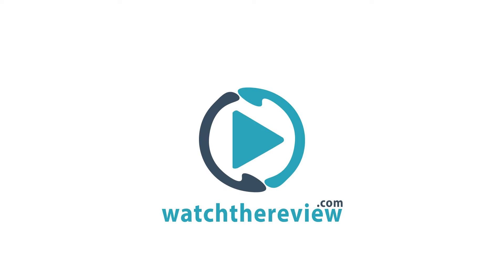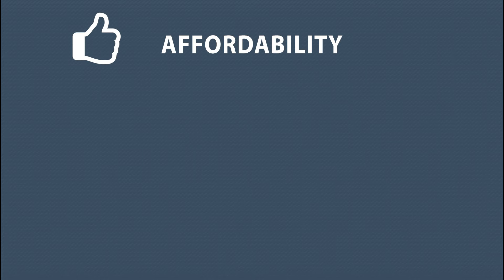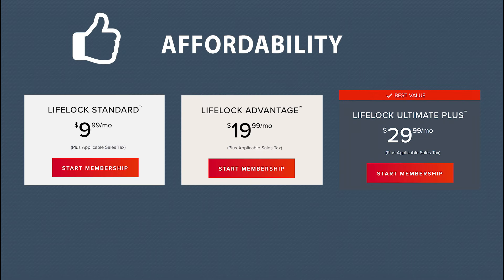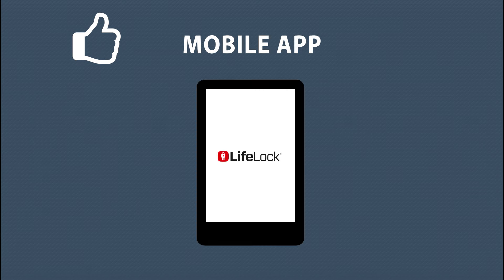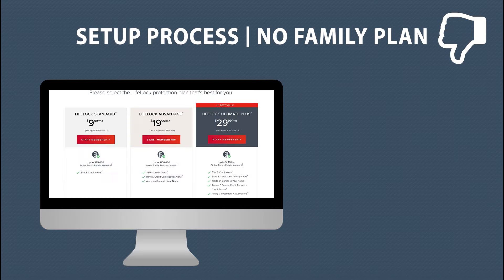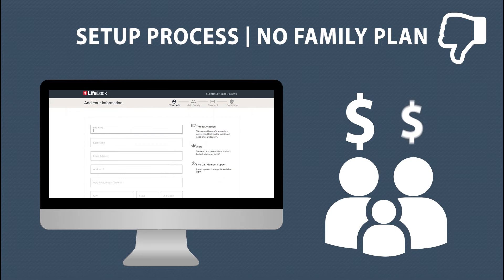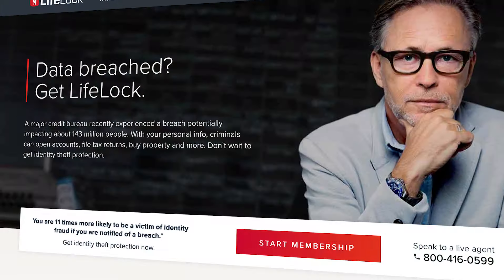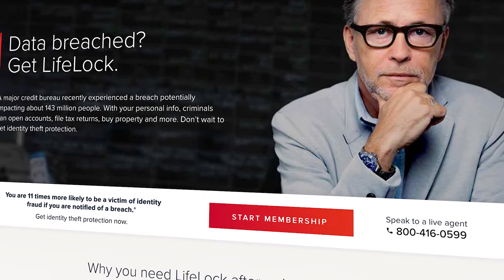Lifelock Review - Identity Protection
Watch our Expert Lifelock review. Find out why Lifelock is one of the top Identity Protection and Identity Monitoring Services. for a detailed look at the pros and cons of Lifelock.

When it comes to identity theft protection, LifeLock is one of the largest and better known of services. Like other identity theft protection services, LifeLock offers a broad range of tools designed to notify you of any suspicious activity on your credit and other files and to keep any damage from going unchecked. LifeLock is definitely a worthwhile option for guarding against identity theft.

Here at Watch the Review (WTR), we understand that your time is valuable, so we’ve created these short informative video reviews to help you find the right online service or product.

for more in-depth product reviews

FOLLOW WTR!